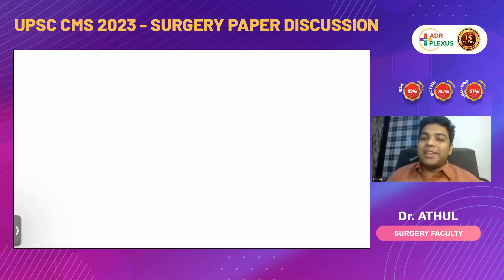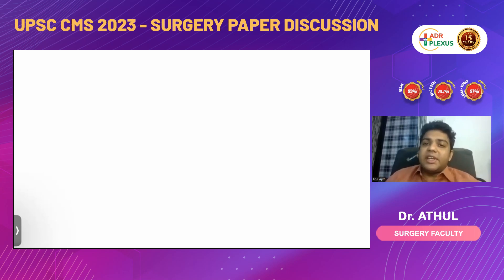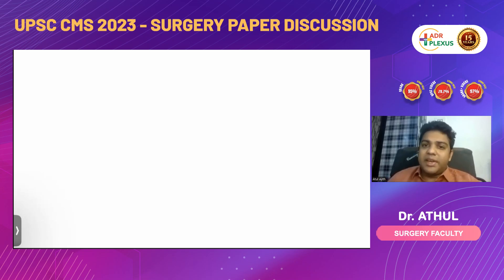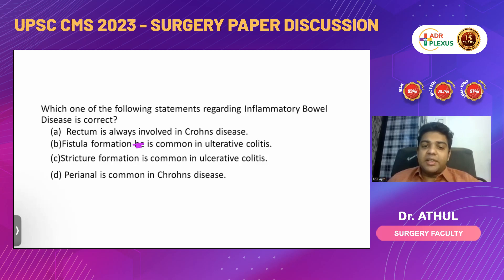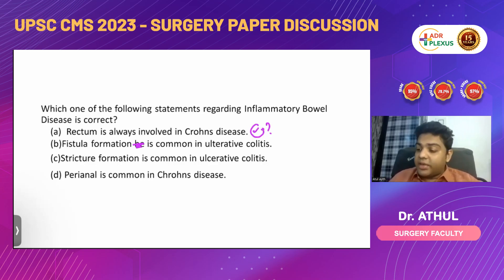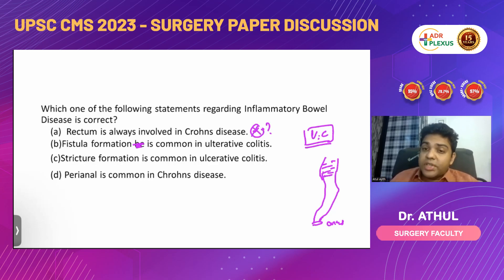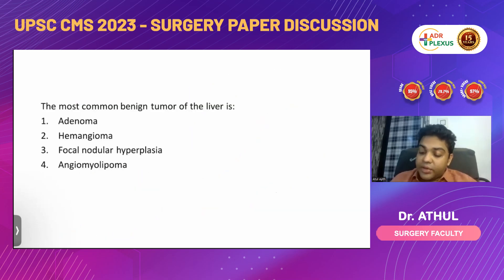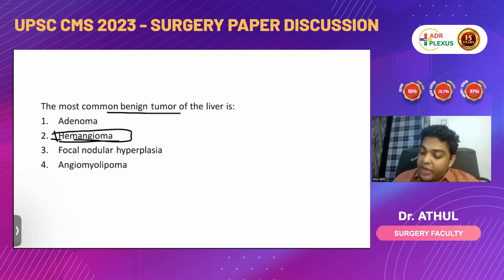Comprehensive SURGERY DISCUSSION of UPSC CMS 2023 ( Combined Medical Services Exam ) - JULY 16 2023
Welcome to our comprehensive review and recall video of the SURGERY section from the UPSC CMS 2023 paper conducted on July 16, 2023. In this video, we walk you through each question, providing detailed explanations, strategies that will enhance your understanding and recall of the content.

For more expert guidance, consider enrolling in our exclusive course, the ADrPlexus Target UPSC 2023 – Sure Success Module Course. This meticulously designed course aims to provide you with a strategic and comprehensive preparation approach for your UPSC CMS exam.

DOWNLOAD Answer KEY with EXPLANATION of UPSC PAPER 1

 Checkout ADrPLEXUS Learning APP  for UPSC PAPER 1 and 2 with Full Explanations

COURSE HIGHLIGHTS:

🔵 Online Access via the ADrPlexus Medical Learning App
🔵 Previous Year Questions (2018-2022) with Detailed Explanations
🔵 Six Practice Papers based on the UPSC CMS 2023 Syllabus
🔵 High-Yield Video Recordings

With the ADrPlexus Target UPSC 2023 – Sure Success Module Course, you will be better equipped to understand the complex topics, develop strategic exam-taking skills and improve your chances of success in the UPSC CMS 2023 exam.

Take the next step in your career today! Join the ADrPlexus family and let us guide you on your journey towards achieving your UPSC dream.